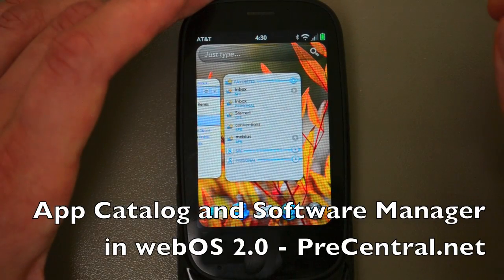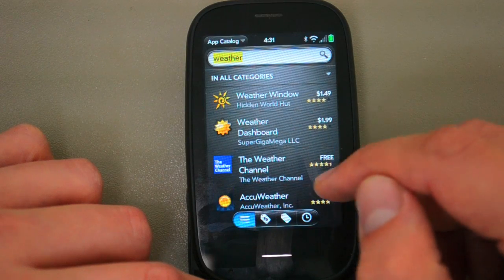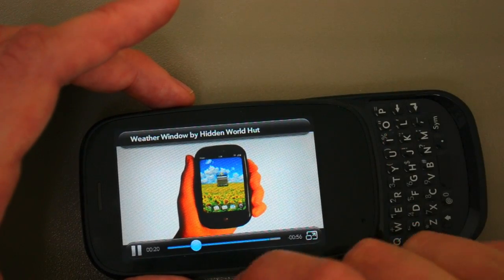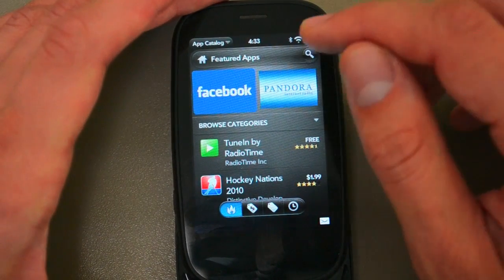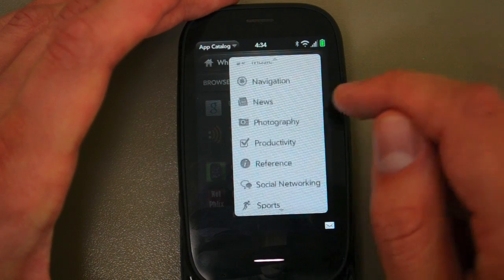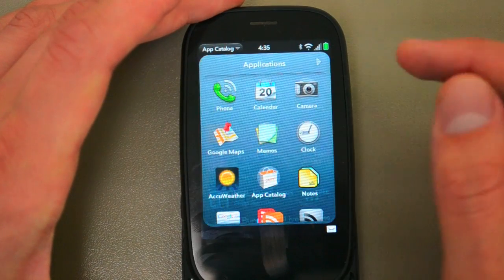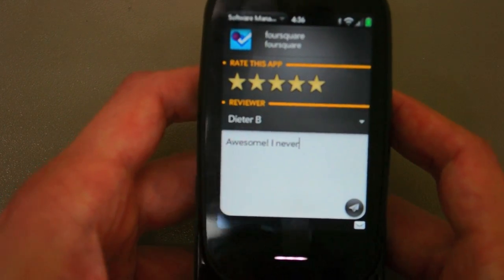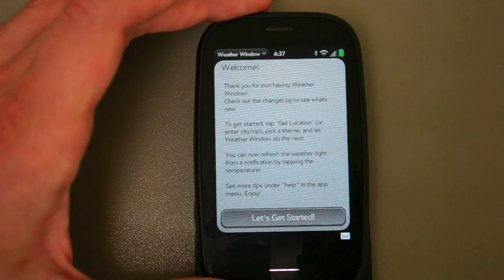webOS 2.0 app catalog and software manager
we give you a walkthrough of the all new webOS App Catalog and Software Manager in webOS 2.0